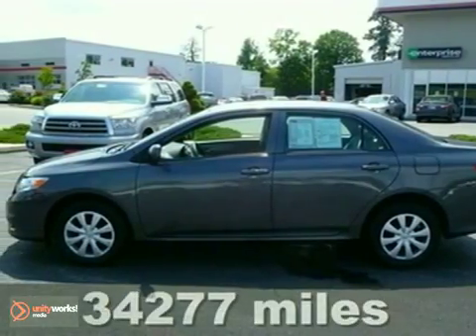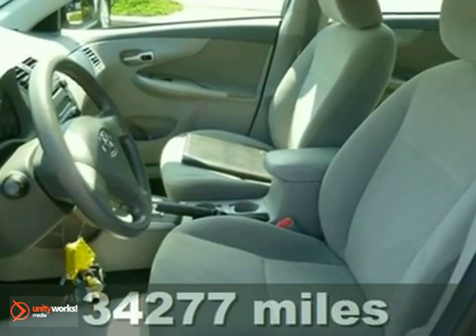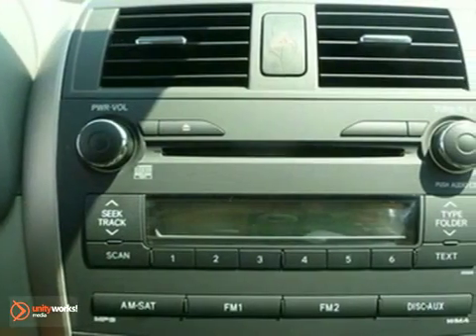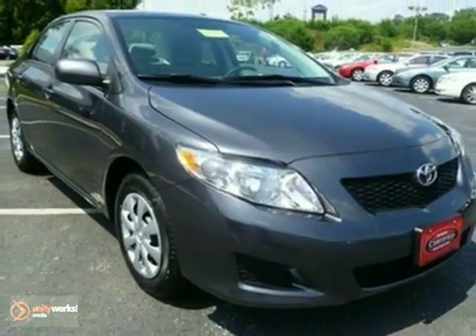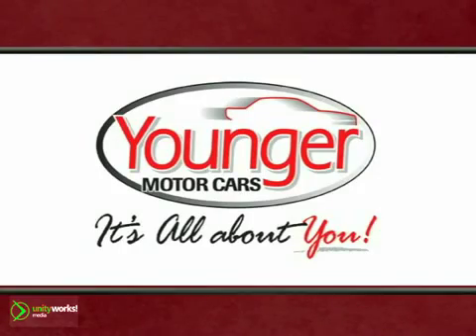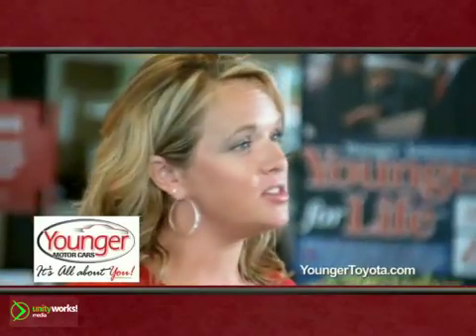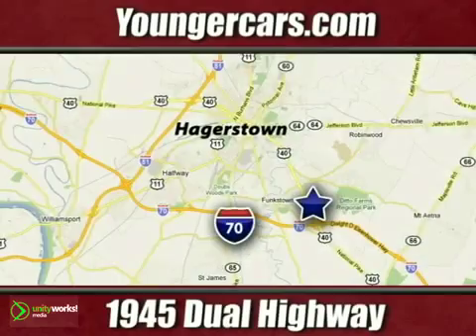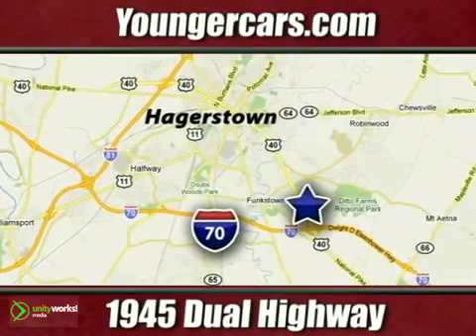2010 Toyota Corolla #7213700 in Hagerstown, MD - SOLD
SOLD - If you are looking for real value on a great used car, Younger Toyota Scion Mitsubishi invites you to come in and test drive this 2010 Toyota Corolla, stock# 7213700. We are conveniently located near Hagerstown, MD and known for our great selection, reliability and quality. Come take a look at this 2010 Toyota Corolla today.

1945 Dual Highway
Hagerstown MD, 21740